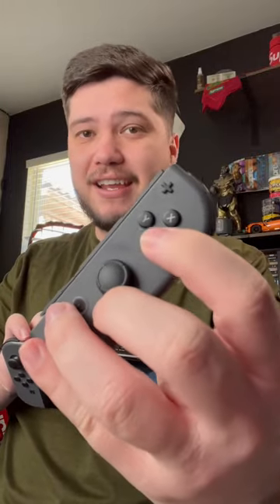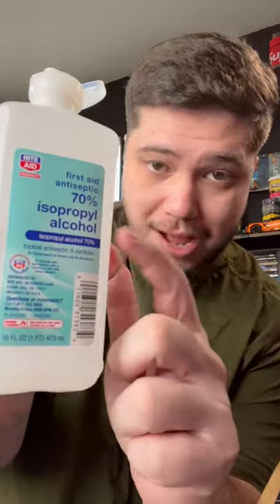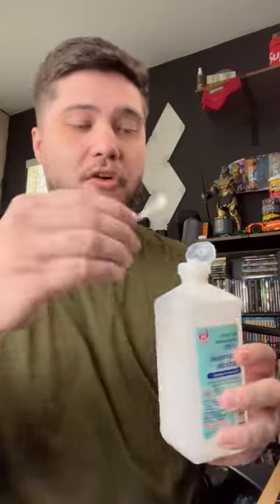Nintendo switch button sticking? Try this!￼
How to fix sticky buttons on a Joycon.